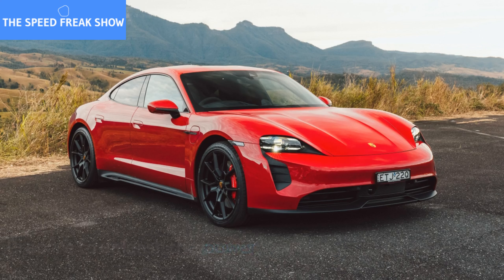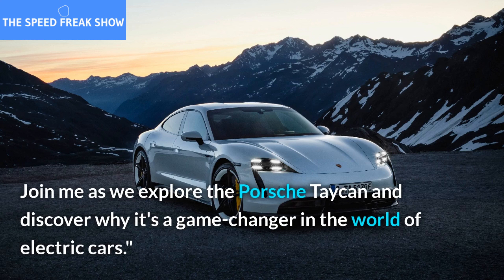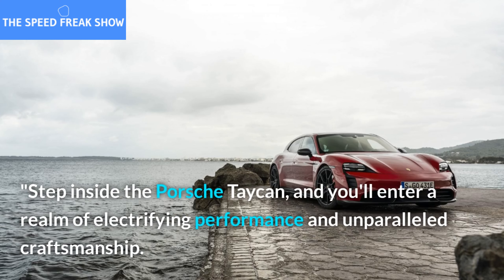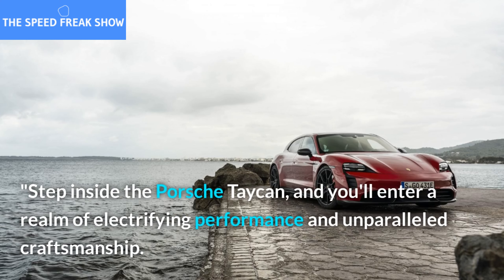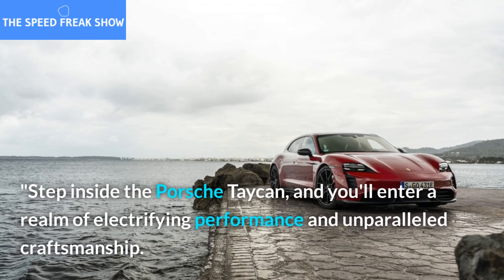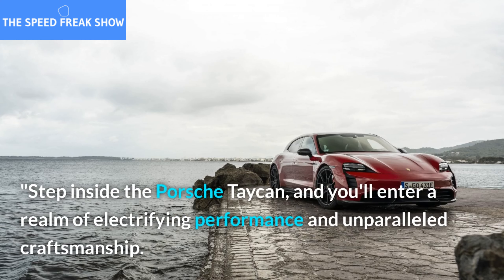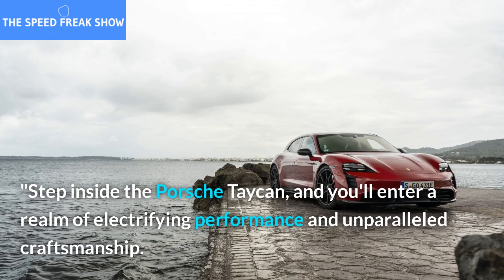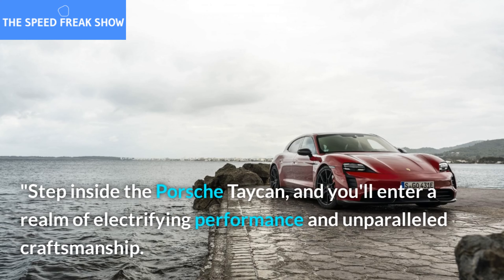Unleash the Power Porsche Taycan Review, Electric Supercar Excellence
Unleash the Power: In this video, we present a comprehensive review of the Porsche Taycan, an electric supercar that embodies excellence with its exhilarating performance and elegant design. Join us as we explore the jaw-dropping acceleration, cutting-edge technology, and luxurious features of the Porsche Taycan. From its lightning-fast speed and impressive range to its sleek and aerodynamic silhouette, the Taycan showcases the future of high-performance electric vehicles. Whether you're a car enthusiast or a supporter of sustainable transportation, this review will take you on a thrilling journey to experience the raw power and sophistication of the Porsche Taycan.